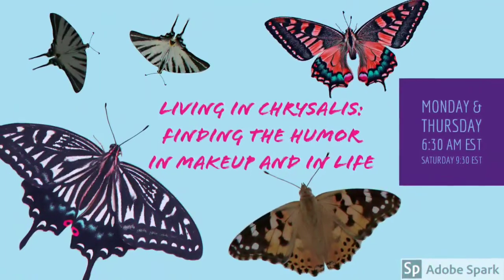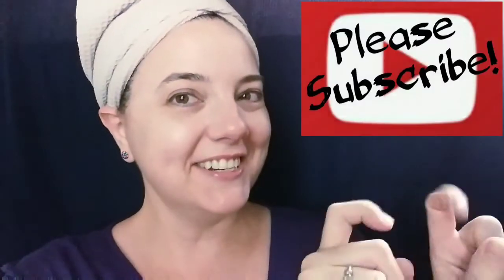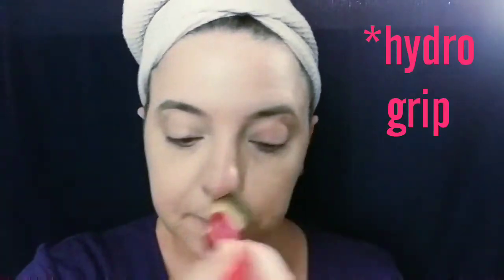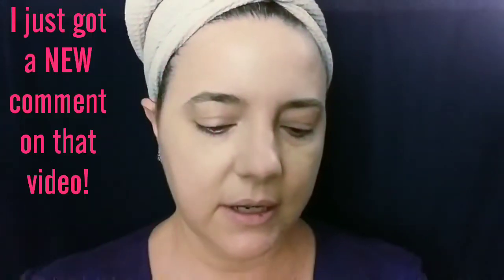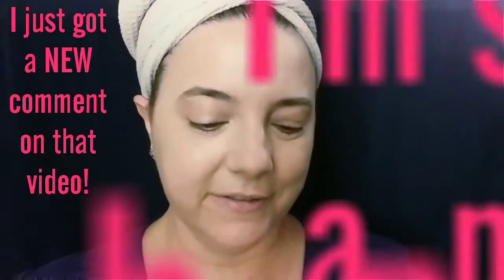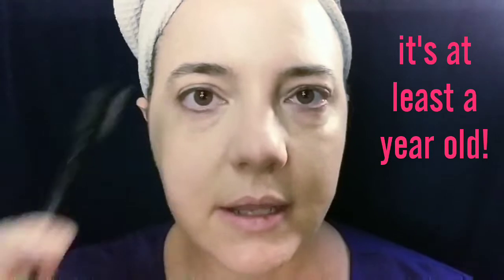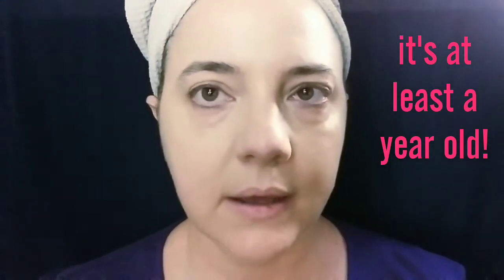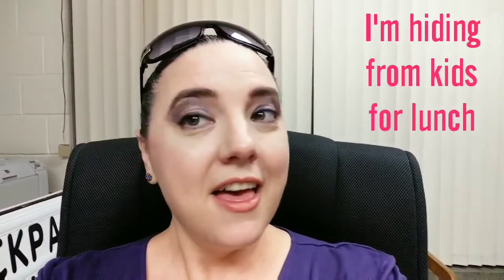GRWM with My Uneven Eyebrows, Dropped Eyebrow, and a Hairline Fix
I got much deeper into it that the intro promotes... so lots of great info!

Foundation shades:
Urban Decay All Nighter 0.5
Col-Lab Meet Your Matte 0.5 (Shell)
MAC Studio Fix N4; N5
Laura Geller Cover Lock Porcelain
IT Confidence in a Compact Fair
Elizabeth Arden Flawless Finish 01 (Linen)

Beauty issues:
dark under eye circles
dark tear troughs
aging
oily skin
mature skin
over 40
hooded eyes
uneven eyelids
low eyebrows
dropped eyebrow
jowls
double chin
sun damage
plus size

wooooow... when I list them all out like that,  it sounds like I should be living under a bridge!